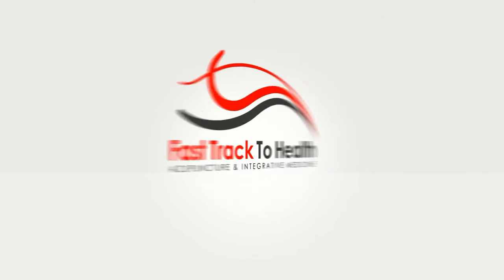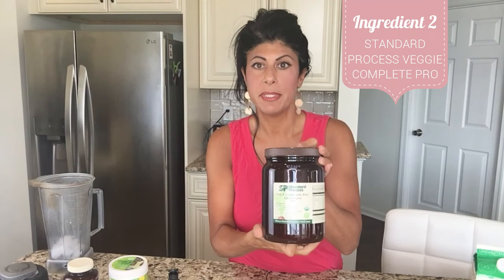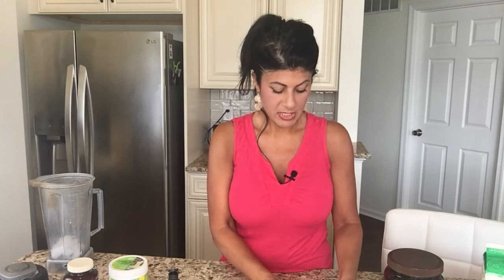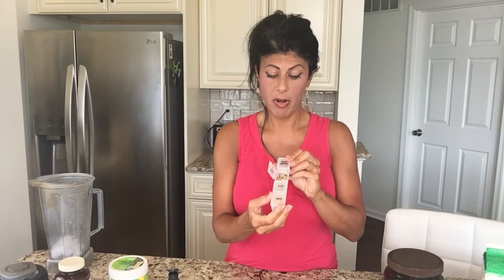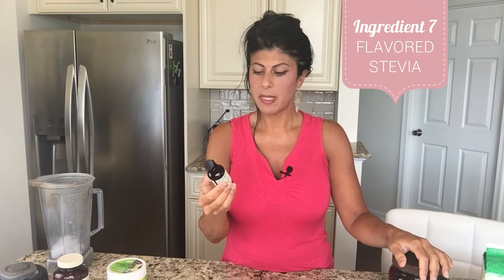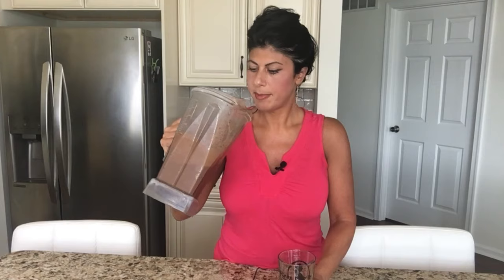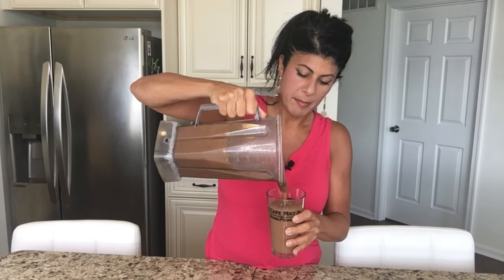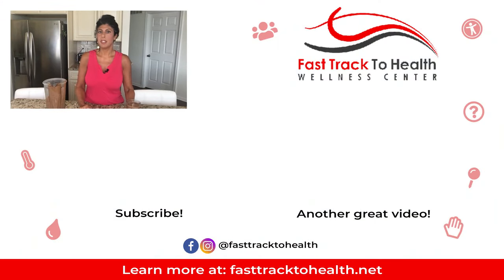Easy Low Carb Chocolate Smoothie Recipe/Keto and Vegan Too!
So easy and so delicious, this is my go-to low carb/keto chocolate smoothie recipe.

Smoothies are a great way to get in your nutrients, replace a meal or just because!
This particular recipe is also vegan and keto friendly!

Here are the ingredients I used in this recipe:

- Ice
- Chocolate protein powder
- Avocado
- Stevia
- Coconut milk
- My supplements

We strive to look beyond just symptoms to find the underlying reason why the body is not functioning optimally and then address it in a safe, effective, non-invasive way that will allow the body to come back into balance.

If you enjoyed this video about smoothies, be sure to subscribe to the channel for more videos on how to manage a variety of ailments, like this video and visit my website below. If you’d like to share your own health and healing tips or have a question, leave them down in the comments section, and I will do my best to answer you.